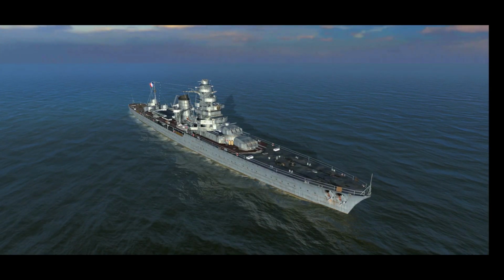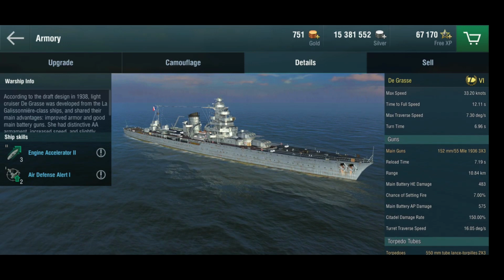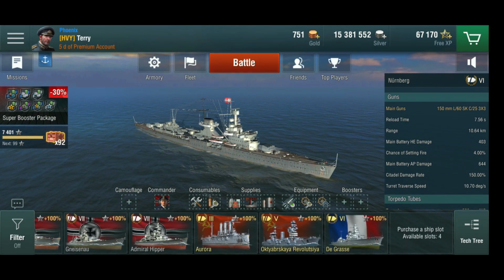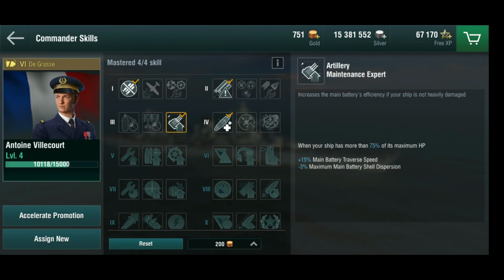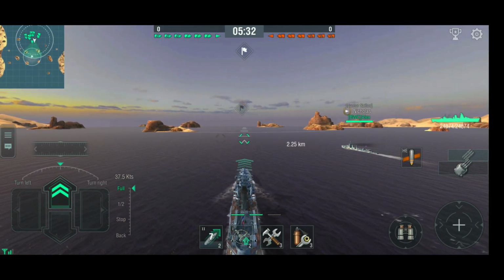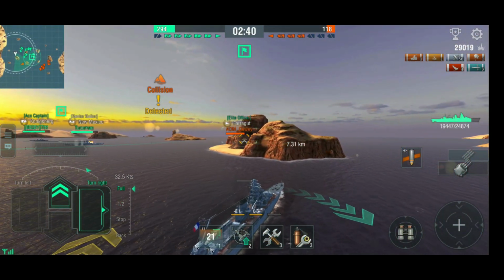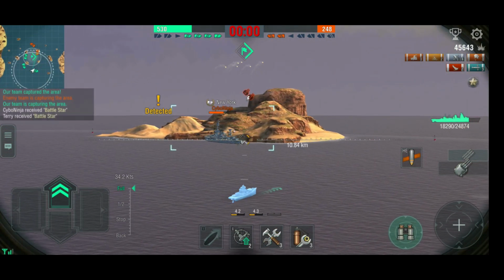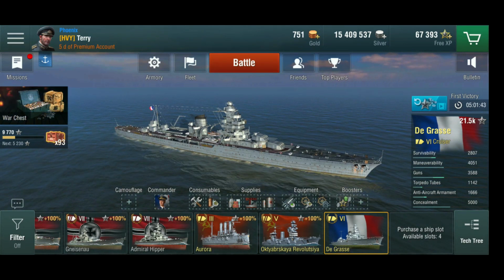World of Warships Blitz - French premium light cruiser "De Grasse" review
A review of the French tier 6 premium light cruiser, the "De Grasse". Spoiler alert - she's a bit of an arsonist.